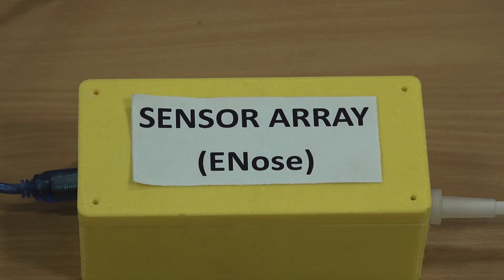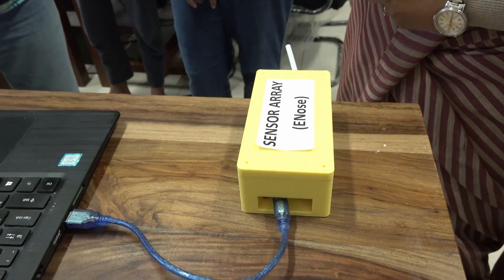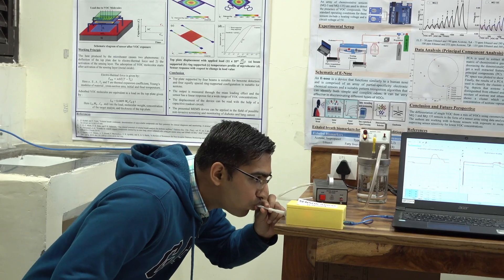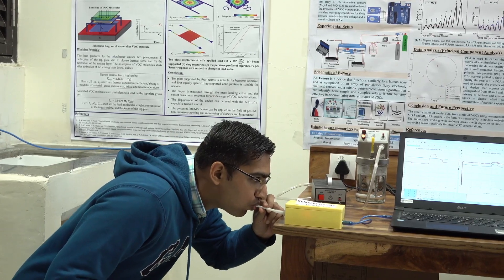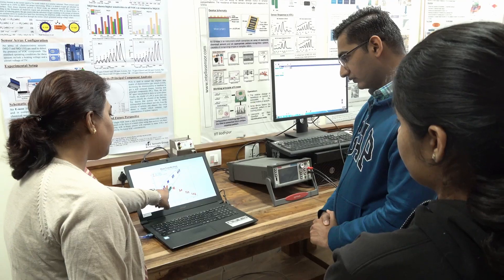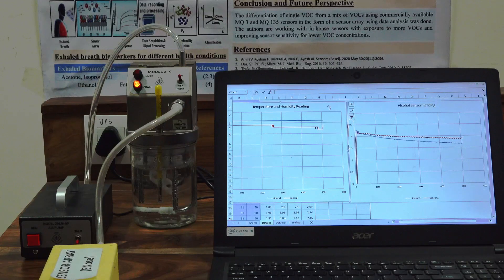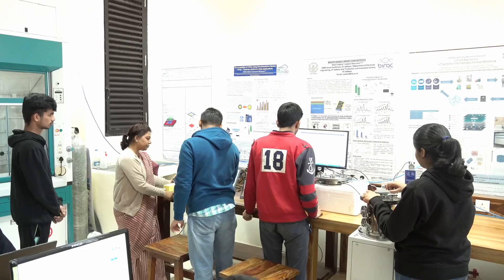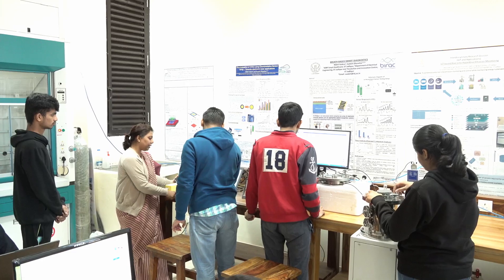First "Make in India" Sensor for Alcohol Detection Through Breath Monitoring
Volatile organic compounds (VOCs) in exhaled breath samples can act as biomarkers to identify alcohol content and various diseases. The primary function of the sensor is to measure the alcohol content in the breath. The developed sensor also does not require any extra batteries or preparation time. This technology can be very useful for the detection of diseases such as asthma, diabetic ketoacidosis, chronic obstructive pulmonary disease, sleep apnea, and cardiac arrest, where the person's breath volatile organic compounds are monitored.